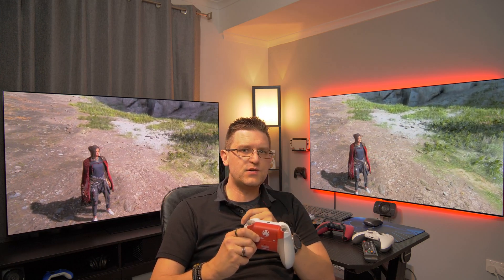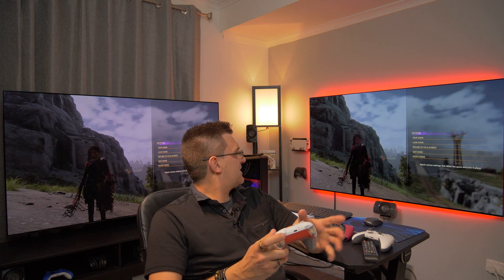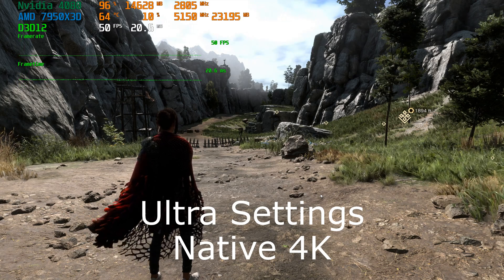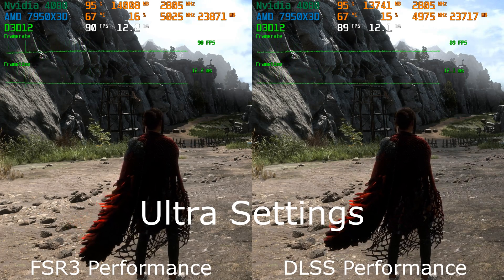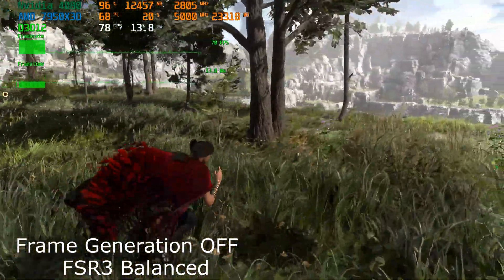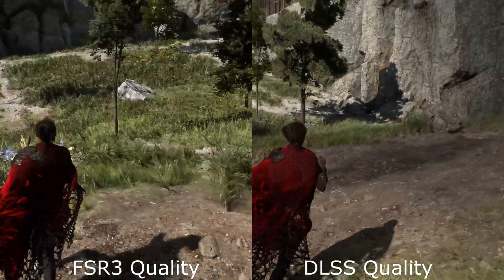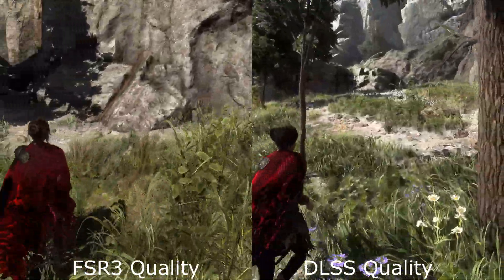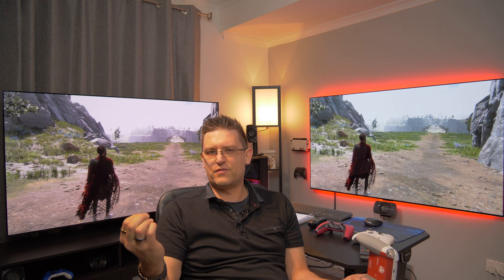AMD FSR 3 vs NVIDIA DLSS - Is FSR 3 Better Than DLSS? Tested With Nvidia 4080 in Forspoken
0:00 Intro - FSR 3 in Forspoken just for PC right now
0:45 FSR 3 is still not as good as DLSS
2:11 Performance/FPS Test
3:32 How Is FSR3 with Frame Generation - Input Lag?
4:03 Visual Quality FSR 3 vs DLSS - DLSS is still better
5:56 Outro - FSR 3 is a great competitor